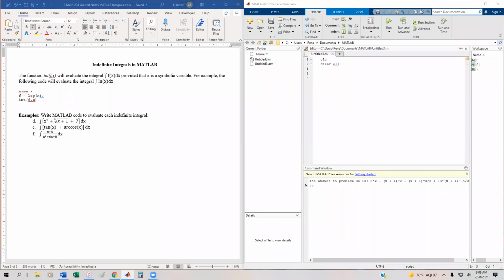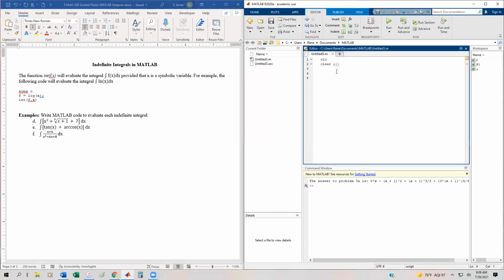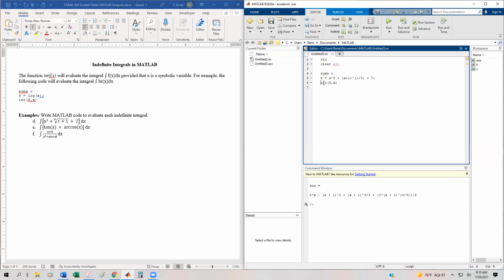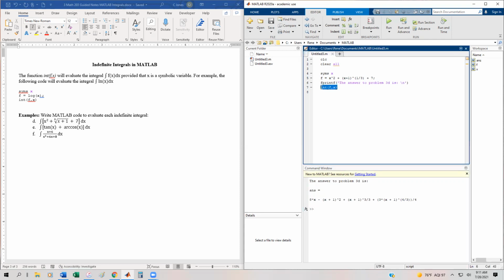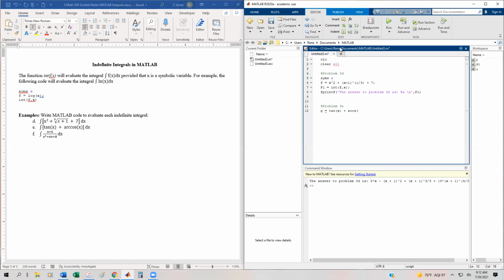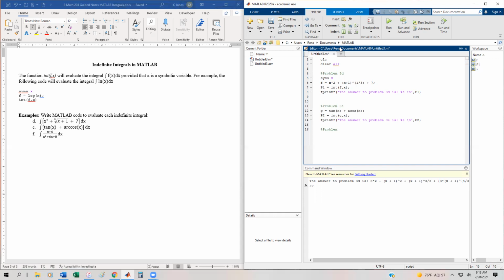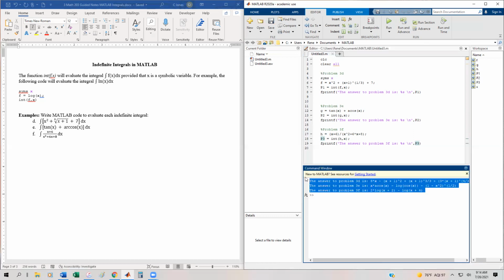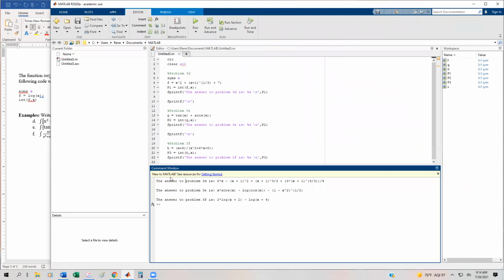3 3 Areas and Integrals in MATLAB